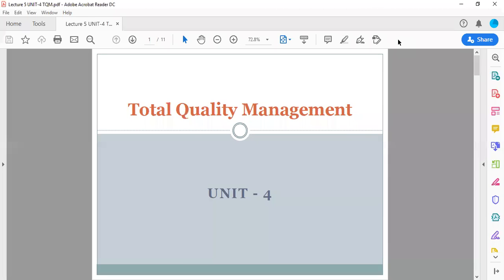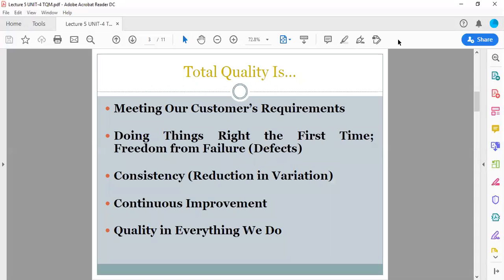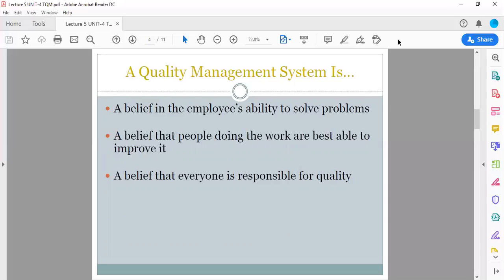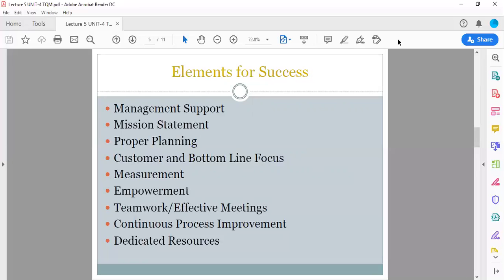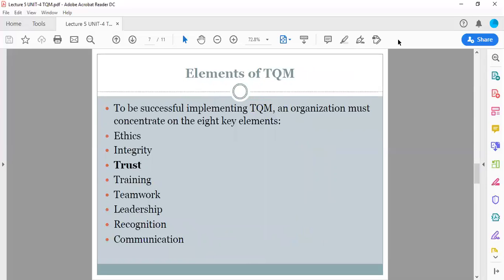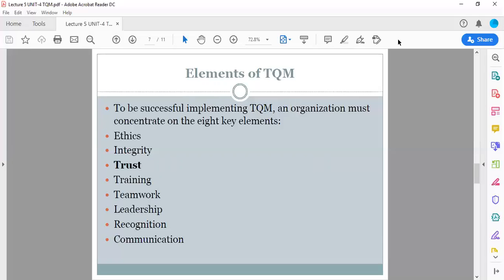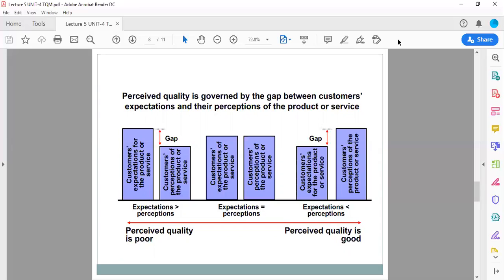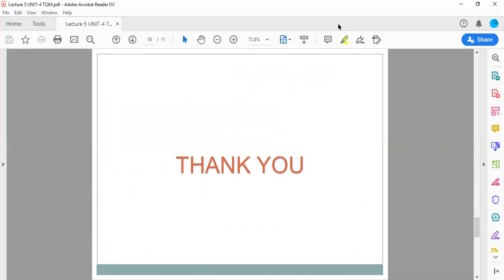Total Quality Management | Mr. Shwetabh Singh | ME_6Sem_Industrial Management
A video lecture on the topic- "Introduction to Project Management" (Subject- Industrial Management; RAS 601) for 6th-semester students by Mr. Shwetabh Singh - Assistant Professor, Department of Mechanical Engineering, KIET Group of Institutions.